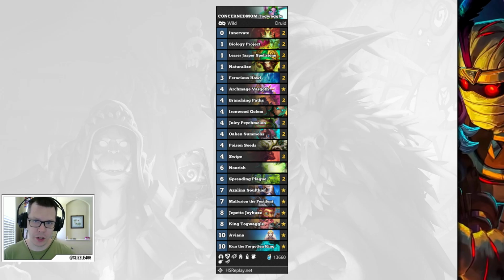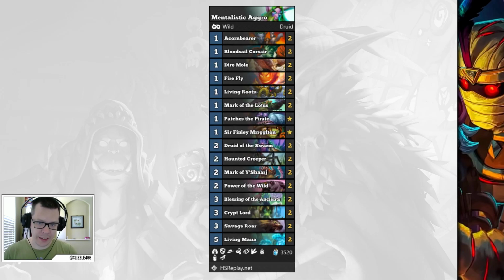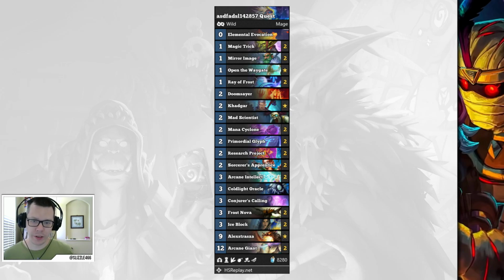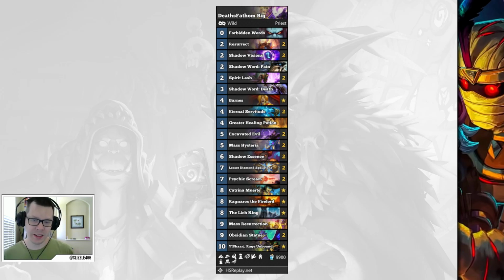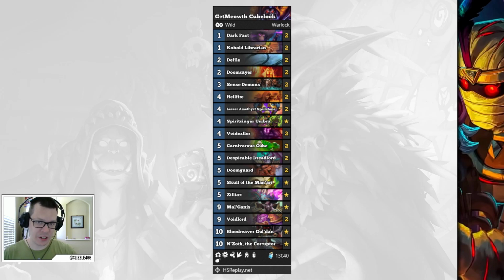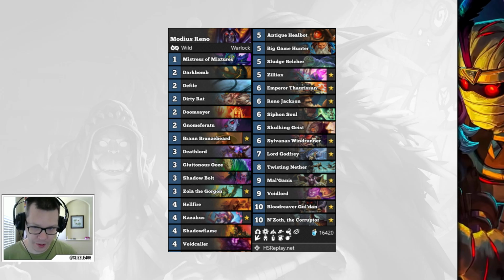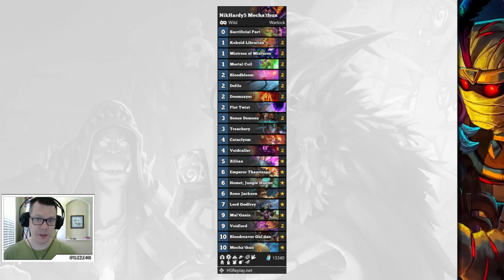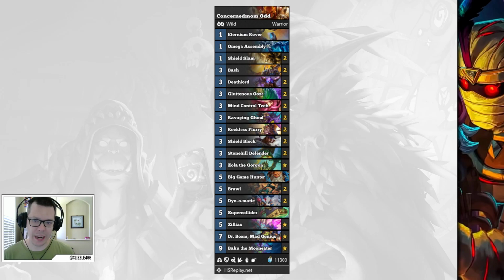Best Week 3 Wild Decks to Climb the Ladder | Rise of Shadows | Hearthstone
Deck codes:

Togwaggle Druid: AAEBAZICCl+KDuwV4LsClNICmdMC/esCmu4C1pkD2p0DCkDpAf4BoM0CmNICntIChOYCv/ICj/YCjPsCAA==

Jade Druid: AAEBAZICBFaZ0wLSmAPWmQMNQF+KDrS7Asu8AqDNAofOApTSApjSAp7SAoTmAr/yAtOYAwA=

Aggro Druid: AAEBAbSKAwKEF5G8Ag73A+YF5Qf1DegVwasCzbsChsEC68ICm80CkdACi+UCw5QDzpQDAA==

Secret Deathrattle: AAEBAR8K3gX4CNsJuQ36DtPFAobTArbqAoDzAsn4AgrJBJcI9w3RFNPNAt/SAuPSAuHjAvLxAvKWAwA=

Quest Mage: AAEBAf0ECIoBxQT4B/cN0MECyIcDg5YDlpoDC8ABqwTLBOYEvAiCtAKYxAK0/AKfmwPimwP/nQMA

Odd Paladin: AAEBAZ8FDKICrwSnBfoOnRXZrgKRvAKDxwL70wLR4QLW5QKe+AIJRtQF7A/tD9MT/68CuMcC48sCjpoDAA==

Inner Fire Priest: AAEBAa0GAA/4AuUE0QrWCvIMjw+qsgKCtQK1uwK6uwLwuwLRwQLYwQLL5gL86gIA

Big Priest: AAEBAa0GCvYC0wrXCqirAoW4Are7AsLOApObA5ibA5mbAwr6EbcX0cEC5cwC5swCtM4C8M8C6NAC4+kCl4cDAA==

Kingsbane Rogue: AAEBAaIHBMgDkbwCu+8C5/oCDcsDzQPUBe4GiAeGCfsPrxCbFbm/ArHOAuXRAtWMAwA=

Cube Warlock: AAEBAf0GBsIP4KwCycICl9MC2+kCoIADDIoB9wTcBrYHjg7nywL3zQLy0AL40AKI0gKL4QLo5wIA

Darkest Hour Warlock: AAEBAf0GBvYCwg/dD6irAsLOAqCAAwyjAdwGxAiODo/HApDHAufLAqfOAujnApDuAquRA/6VAwA=

Reno Warlock: AAEBAf0GHooBkwHbBpIHtgfMCPkMuQ3+DYEOjg7CD/UPrRDWEcMWhRfgrALYuwLexALfxALTxQLnywKuzQKgzgKX0wLo5wLD6gKc+AKggAMAAA==

Mecha'thun Warlock: AAEBAf0GDKMBwg/WEcMWnccCxcwCl9MCzukCnPgC8fsCoIAD2psDCYoB3AbECI4O3sQCkMcC58sC8tAC6OcCAA==

Even Warlock: AAEBAf0GAtjlAs30Ag7yBfsGtgfhB40I3AqtEKmtAufLAvHQAv3QAojSAteJA9qWAwA=

Odd Warrior: AAEBAQcI+QzD6gKS+AKe+AKD+wKO+wKz/AKggAMLS6IE3gX/B/4NqRWCrQKbwgLTxQLK5wKe+wIA